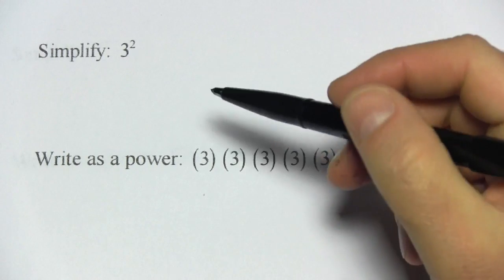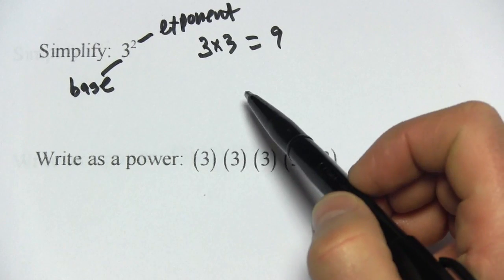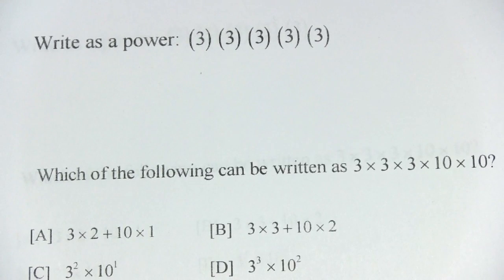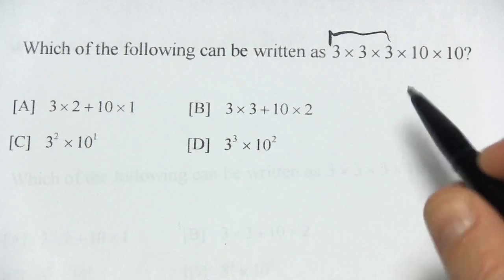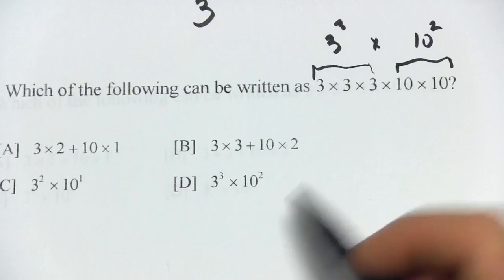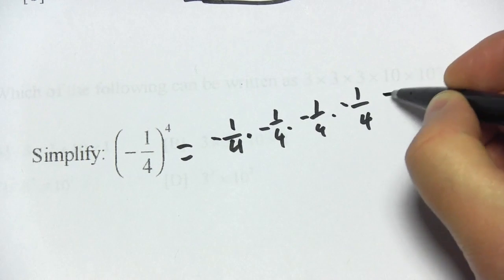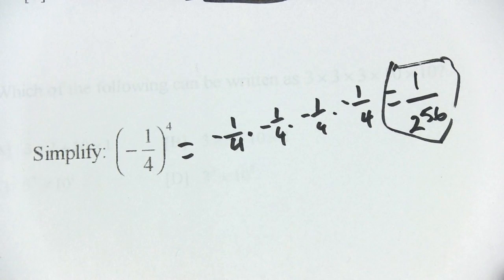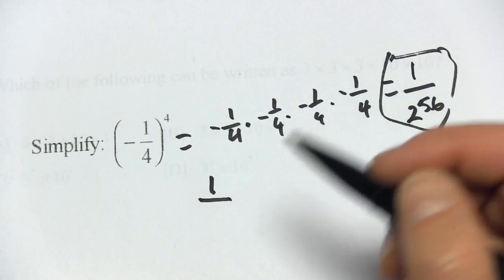Exponents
How to solve problems involving exponents